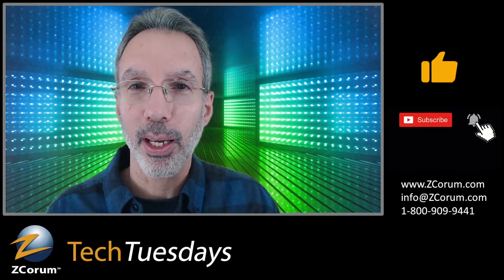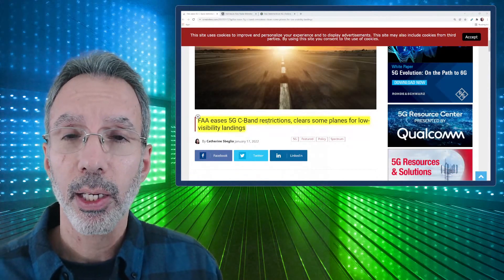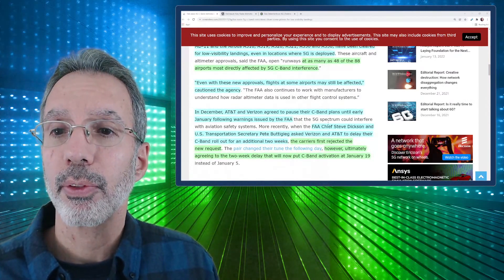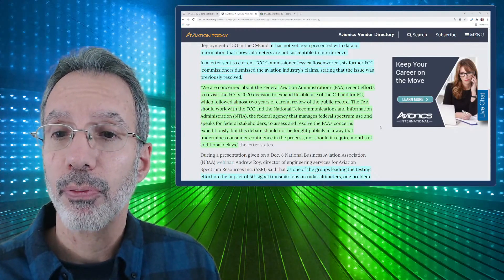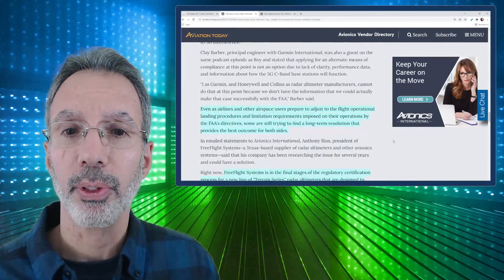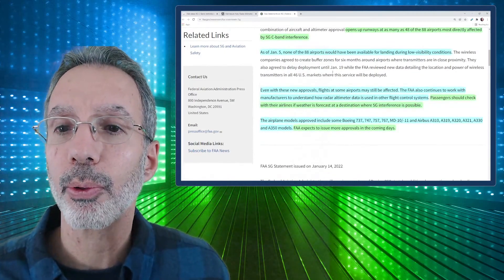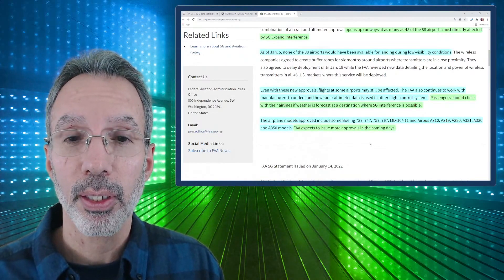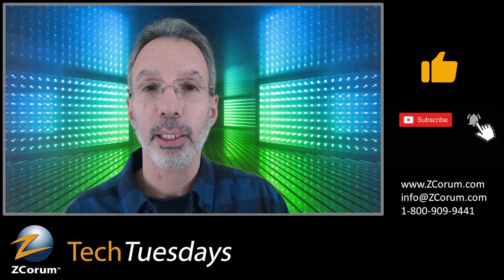Update on 5G C-Band service and FAA Concerns with Altimeter interference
The FCC has cleared some planes for low-visibility landings at certain airports where 5G using C-band spectrum will be deployed. In this video we go over the latest news regarding that controversy.